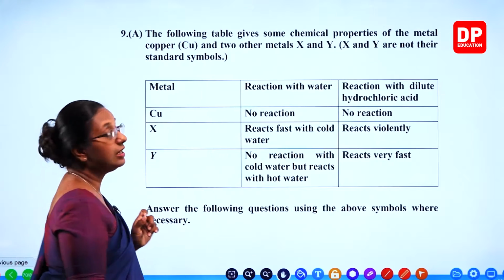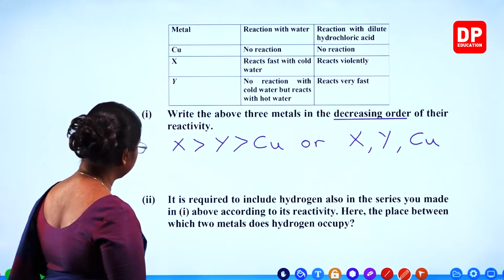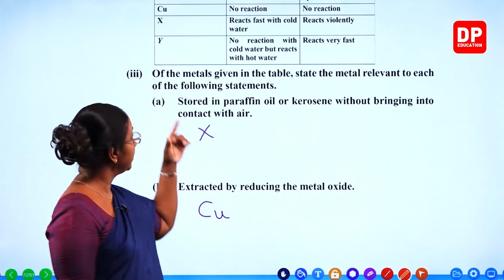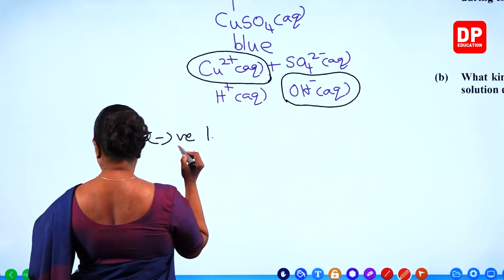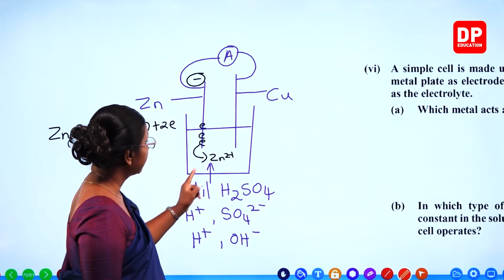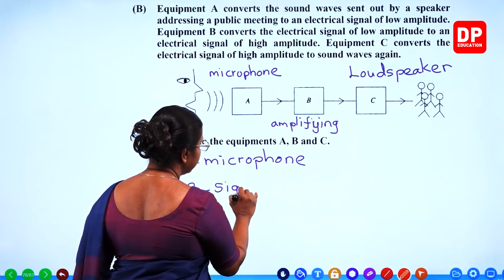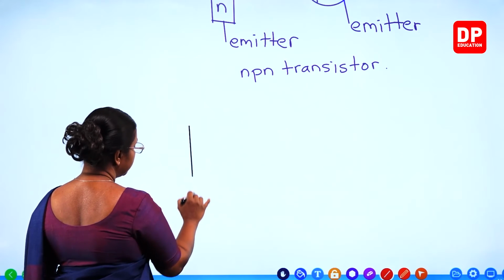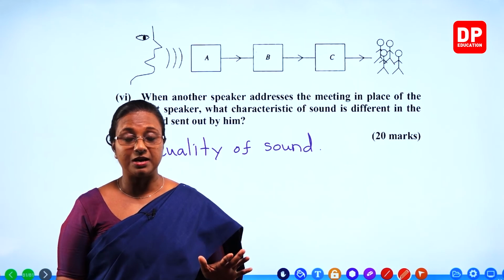G.C.E O/L Science 2021 Paper 02 - Part 05